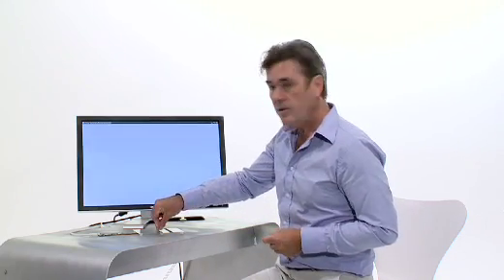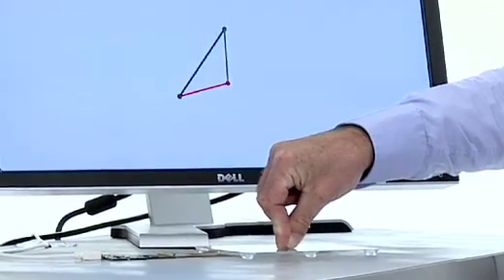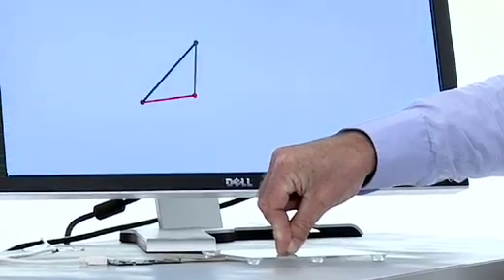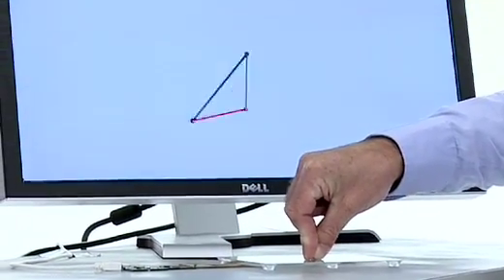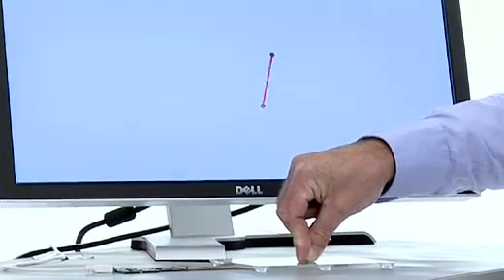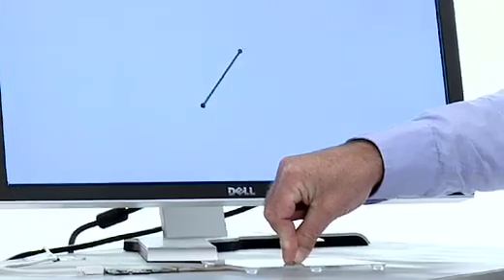Atmel: maXTouch Maximum Precision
Higher scan rate allows for more sensor nodes, which provides higher precision on the touch panel.